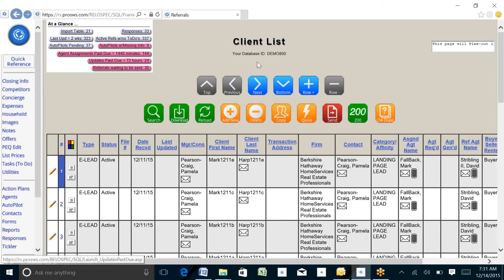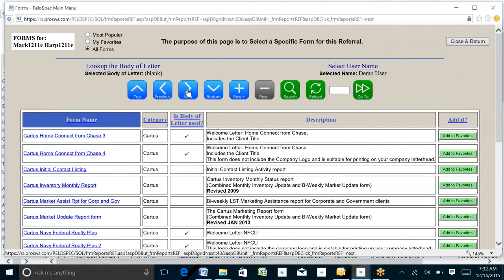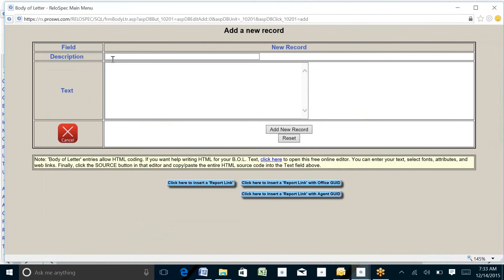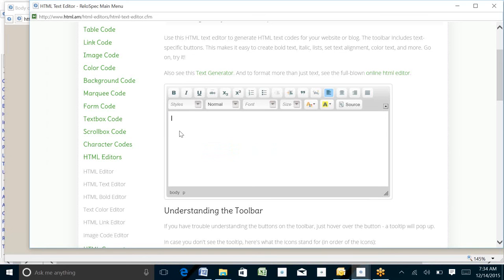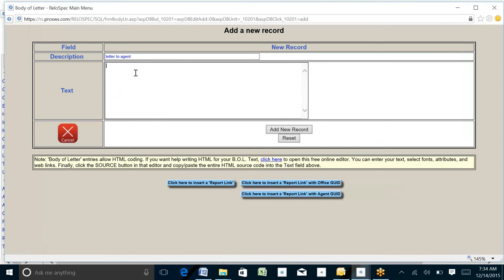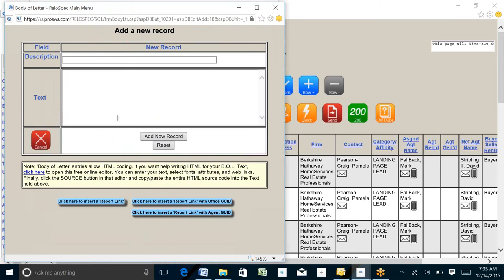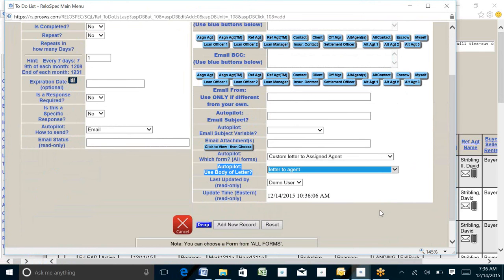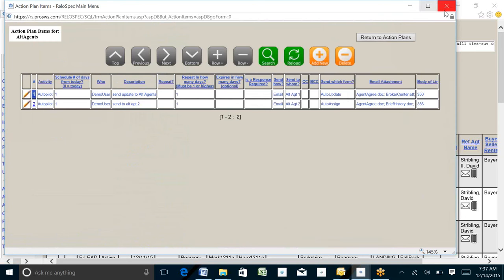Training Videos - Body of Letter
ReloSpec Training Videos - Forms - Body of Letter